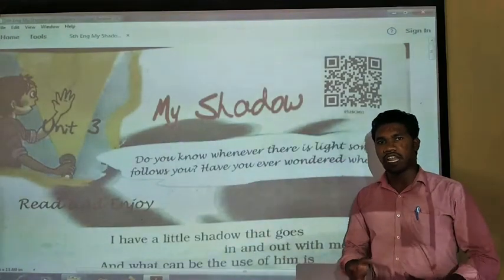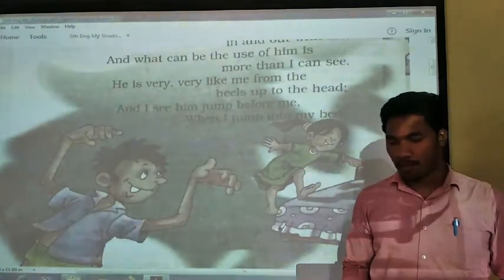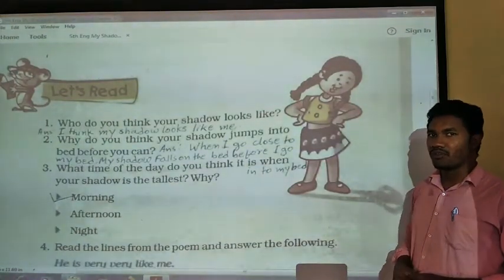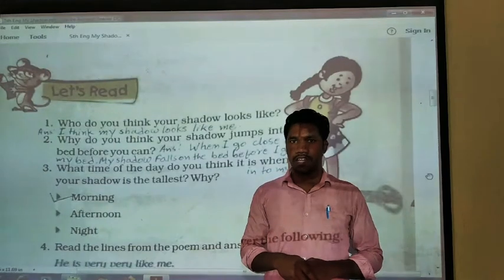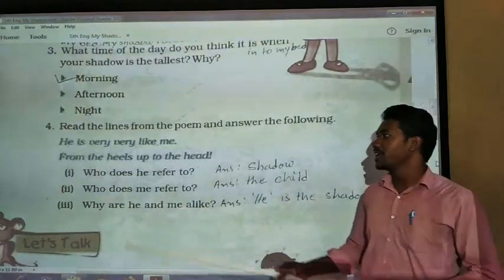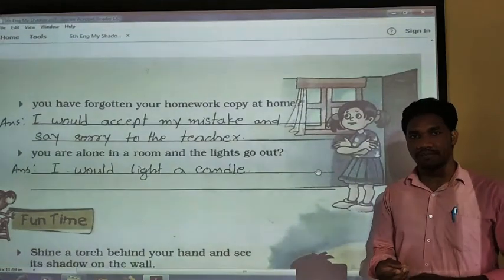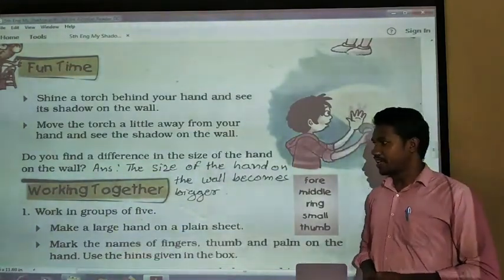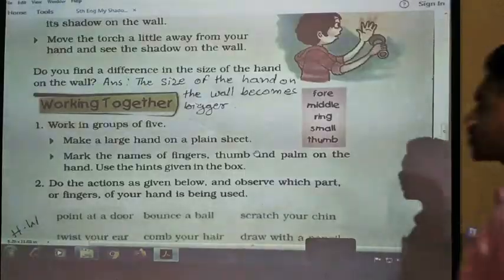My Shadow Unit 3 Poem (Question-Answer) 1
Marigold English textbook Class 5